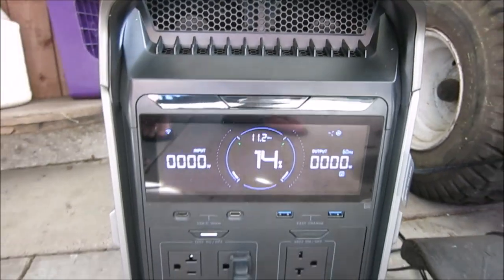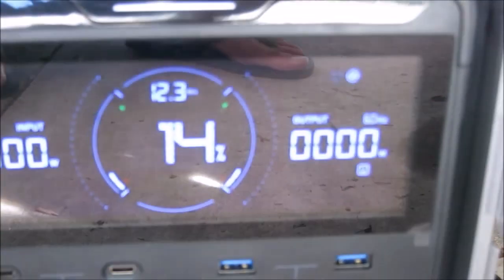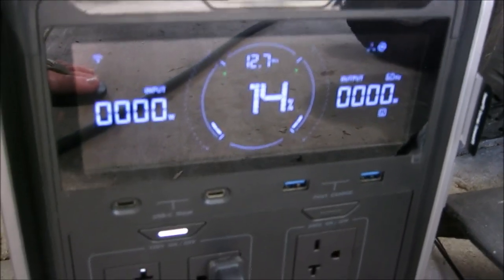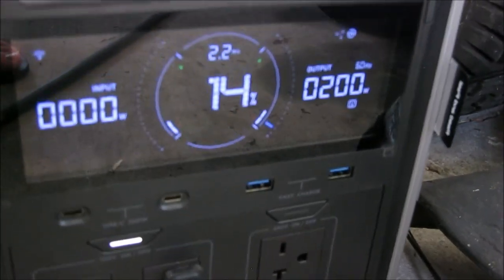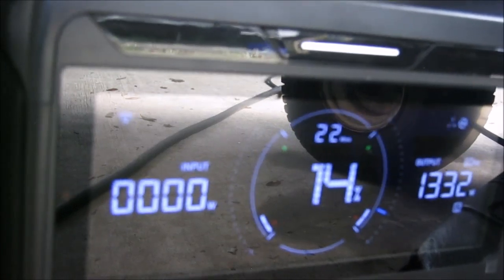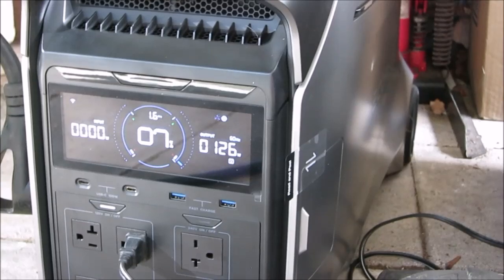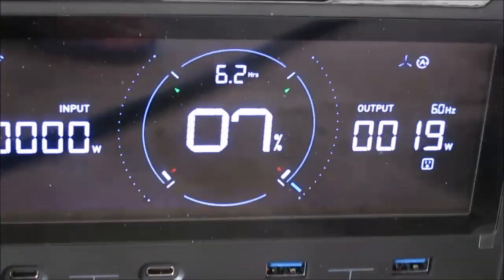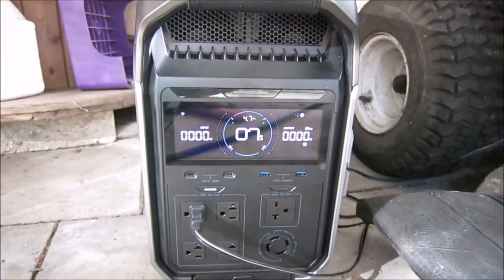EcoFlow Delta Pro3 first use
Brand new Delta Pro3 put to use. Arrived with 29% battery charge. Display showed 2 days of power left, (assuming no load). It sat powered on under  no load for 24 hrs. Battery dropped to 17%.

Next day, plugged in battery charger for lawnmower battery and let set for a few hours, dropped to 14%. Then plugged in an RV to test under load for the DC convertor and a 13,500 BTU AC unit. Within 20 minutes the capacity dropped to 7%.  Kept the RV plugged in with AC off. The Delta Pro3 was powering only the DC convertor in the RV and  the mobile battery charger, Within 4 hours it dropped to 0% and powered down.

Will now do a full charge up and test again under heavier loads.  During this test a max of 1400 watts output was observed, but unit is rated for 4000 watts to which the limits will be pushed.

At this point I am not impressed with this generator, considering the hefty price. It has a lot of features and a useful front panel interface and app. It can be charged by external AC or DC sources, including extra batteries that also come at a hefty price. It can handle 2600 watts of solar panel input in two different configurations.

However, so far the battery discharge rate seems excessive. The solar power capability does not appear to be able to keep up with the power draw from the battery under full loads. The operating temperature specs are 68 to 86 degrees optimal, and 113 degrees max.  This does not seem conducive to the increasingly hot summers, since the higher the temperature, the less efficient the battery becomes.